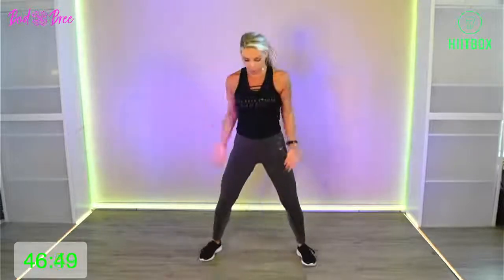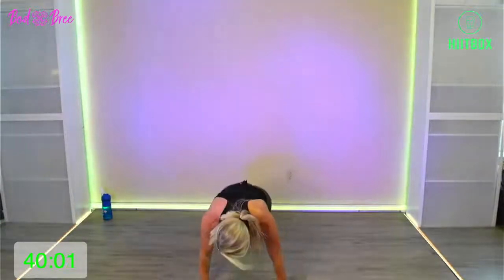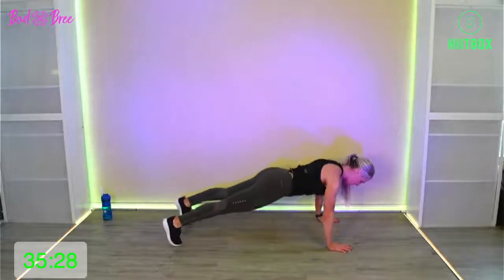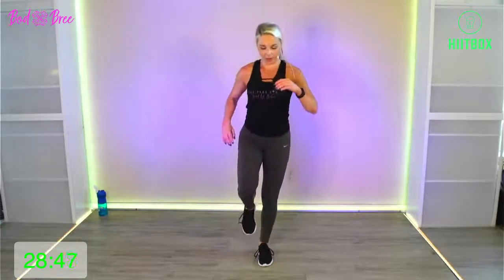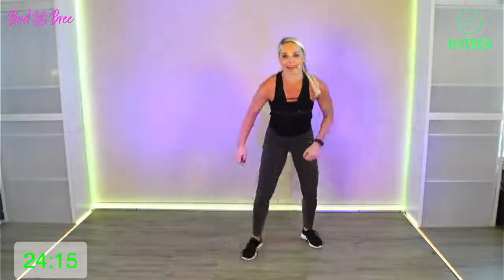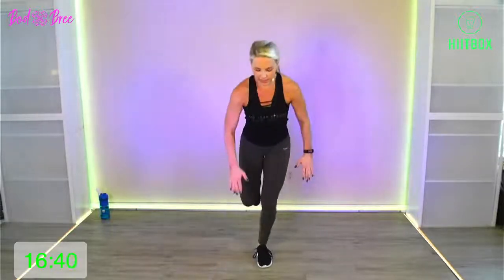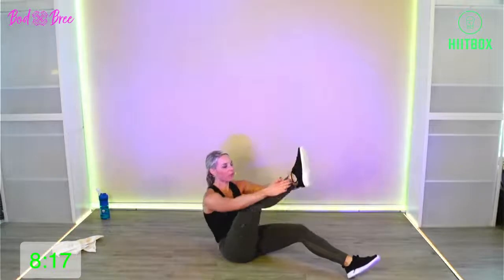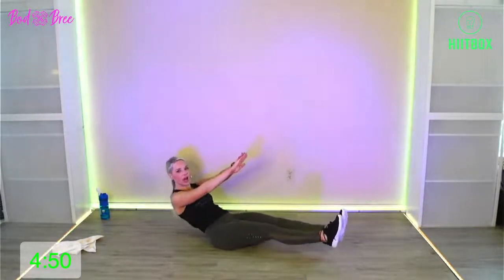50-Minute Boxing and Strength Drills Workout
HIITBox & Strength combines Boxing, Cardio HIIT & Body Weight Strength Training all into one 50-minute workout!

Round 4 brings a new set of moves & music! Join Bree live in this incredibly efficient and effective class!

All Levels welcome - no prior experience needed!